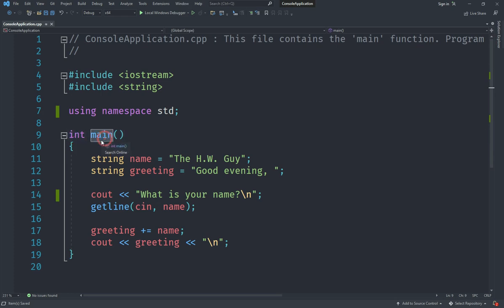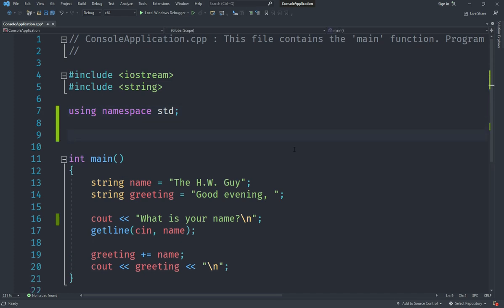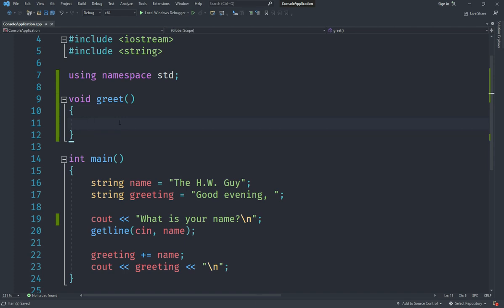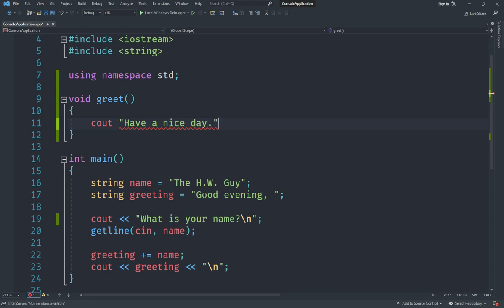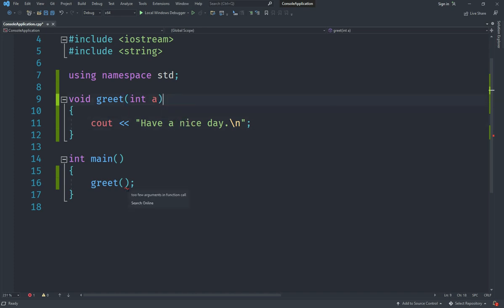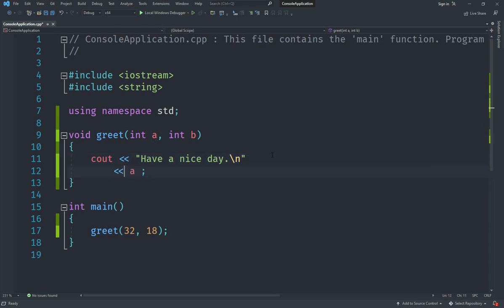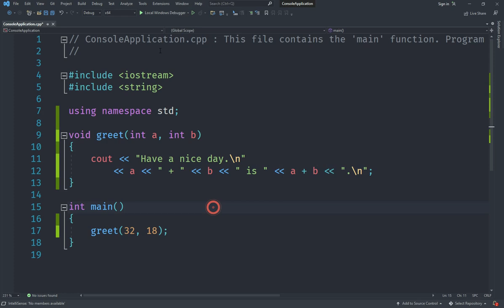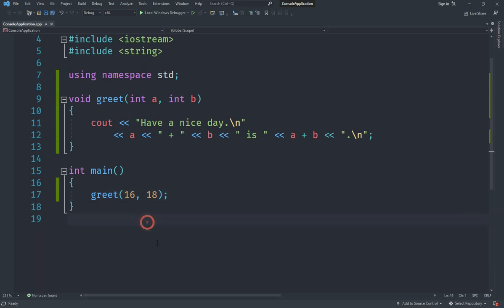Learn C++ | Ep # 9 | Functions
This is the ninth episode of my new series in which we will learn C++ from scratch.

In this video, we will understand how to create functions in C++, and function return types.